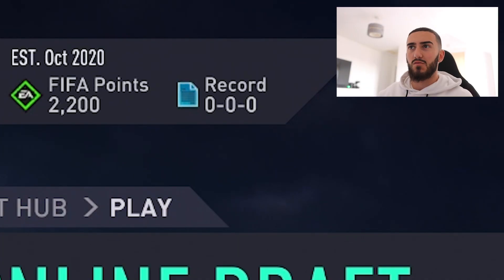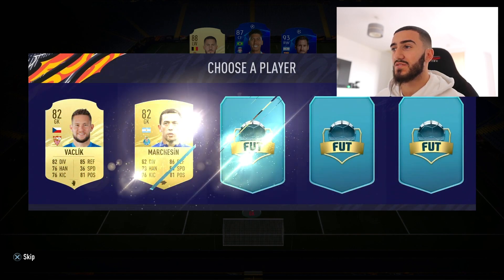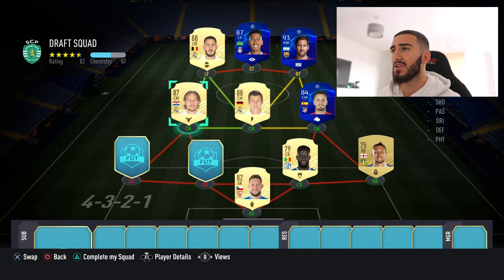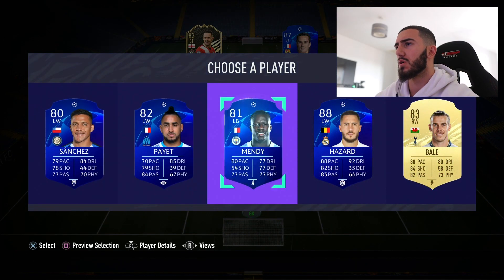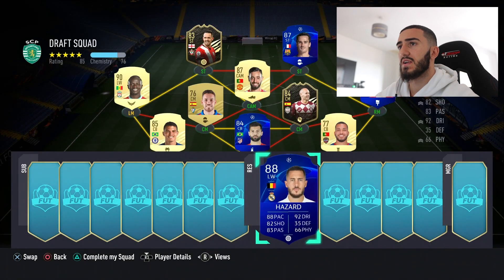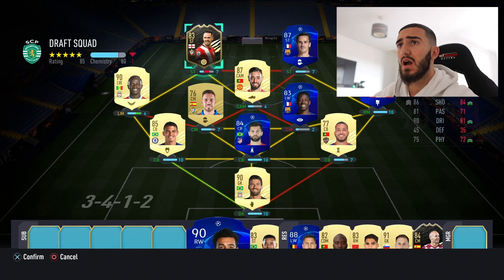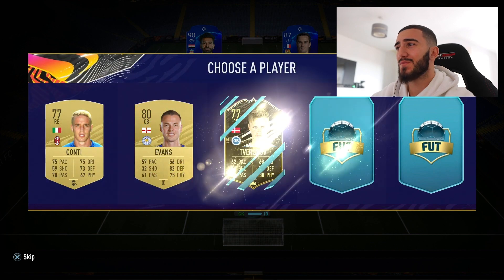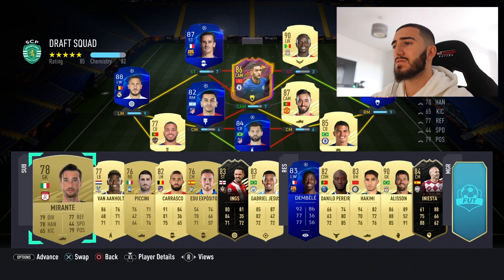I GOT THE HIGHEST RATED FIFA 21 FUT DRAFT EVER! *187 RATED*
FIFA 21 HIGHEST RATED FIFA 21 FUT DRAFT EVER! *187 RATED*

TITLE: I GOT THE HIGHEST RATED FIFA 21 FUT DRAFT EVER! *187 RATED*